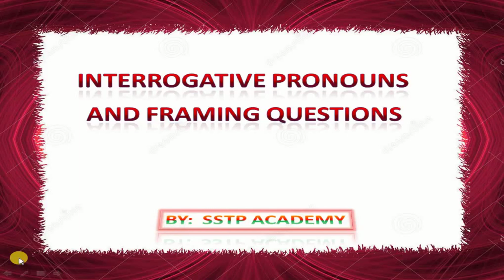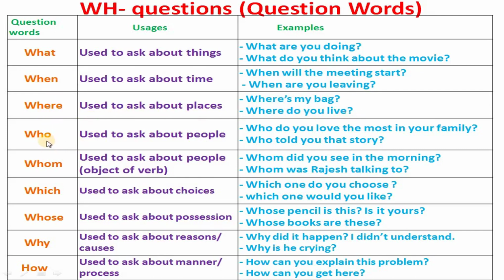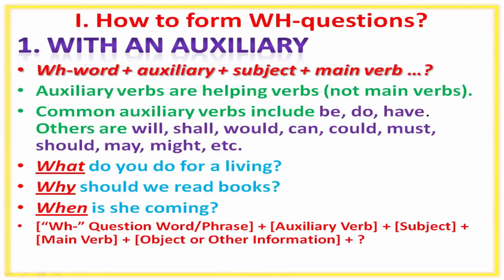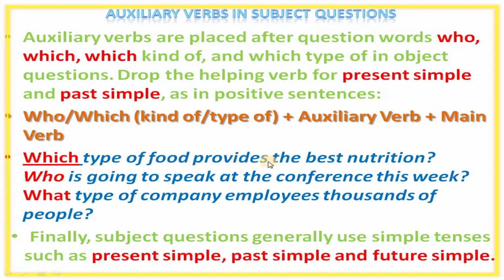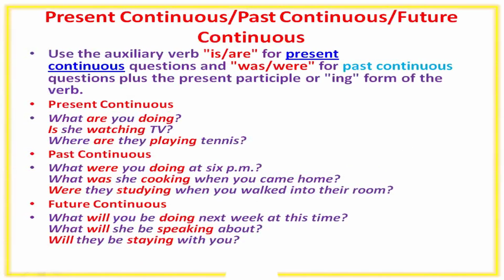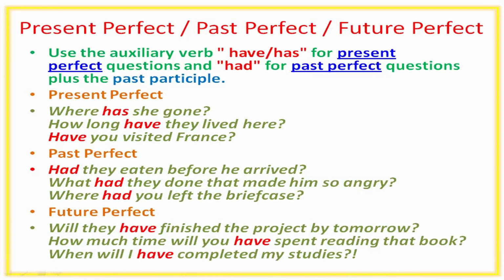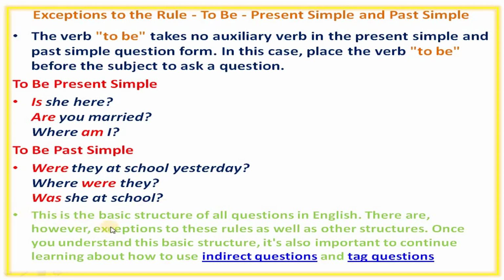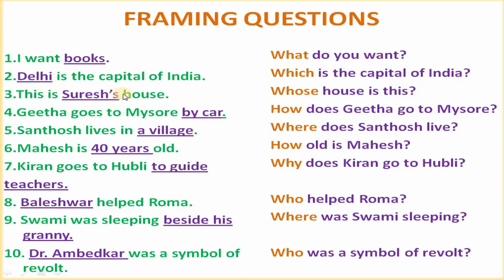INTERROGATIVE PRONOUNS AND FRAMING QUESTIONS | SSTP ACADEMY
In this video you will learn about interrogative pronouns and framing questions